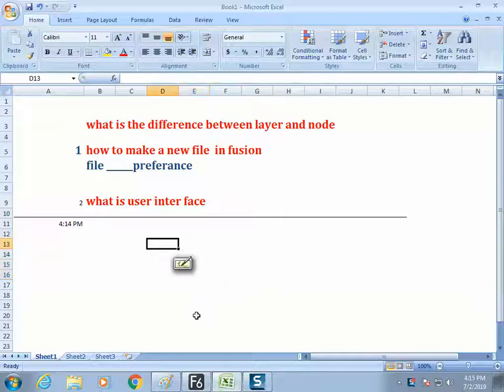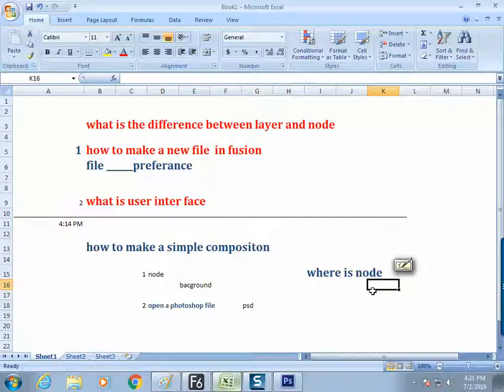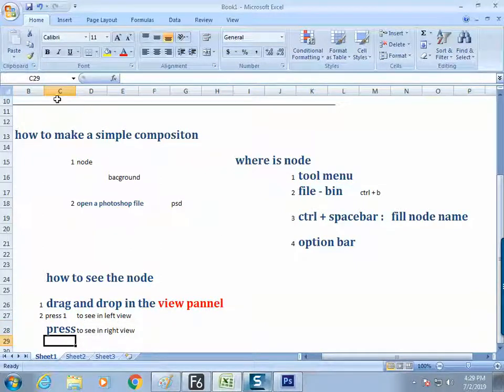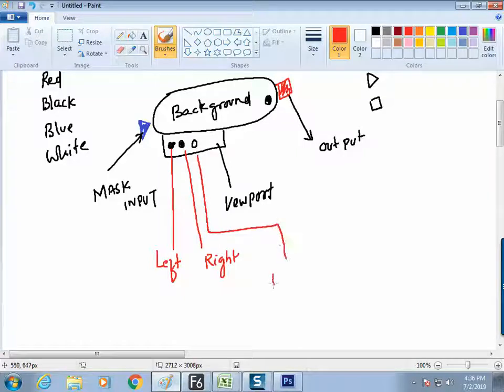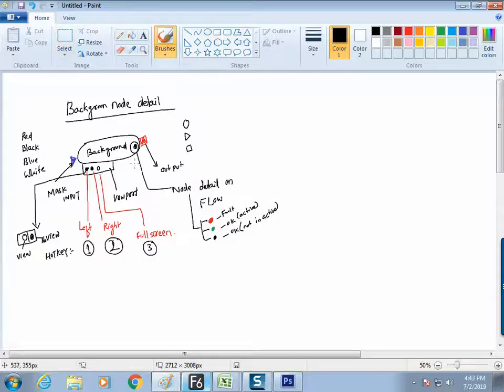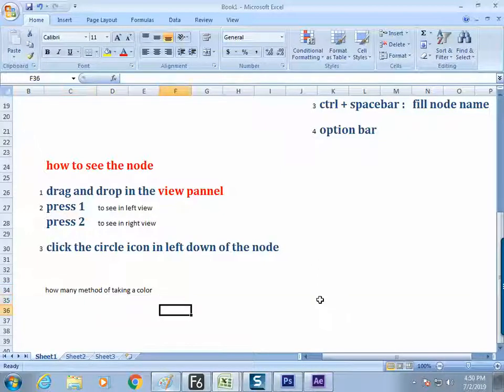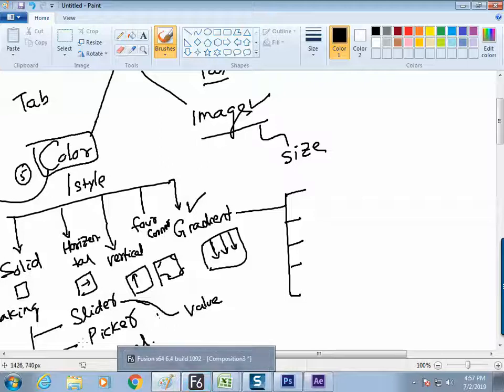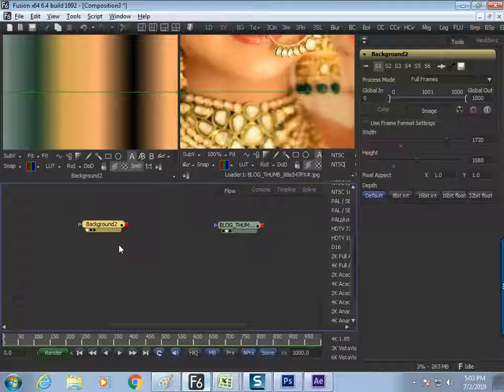2nd class introduction 2 july 2019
2nd  class introduction 2 july 2019.mp4